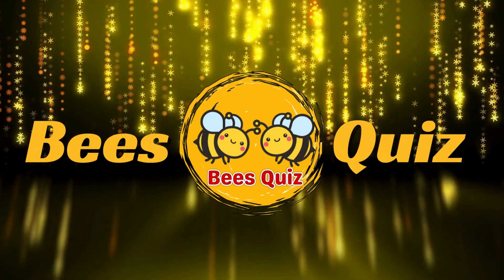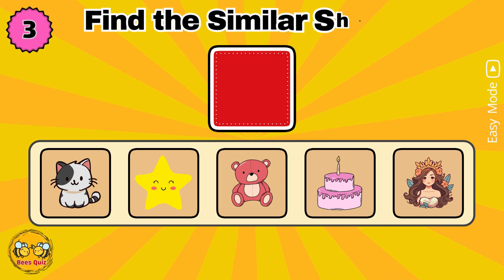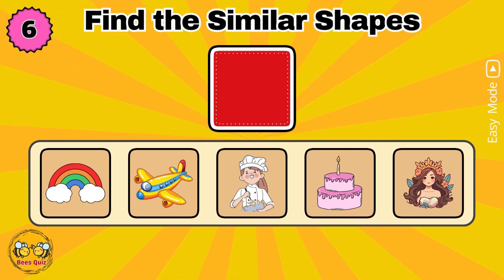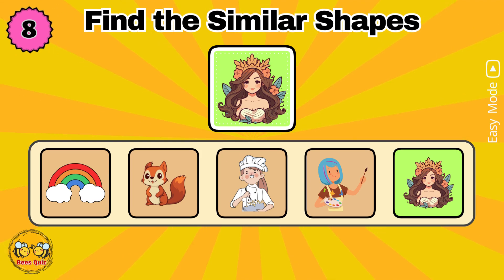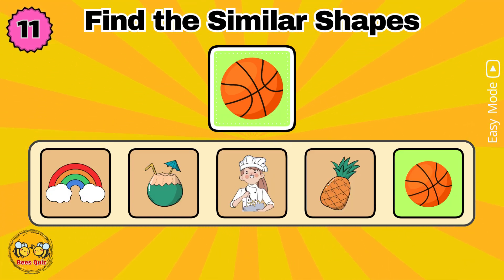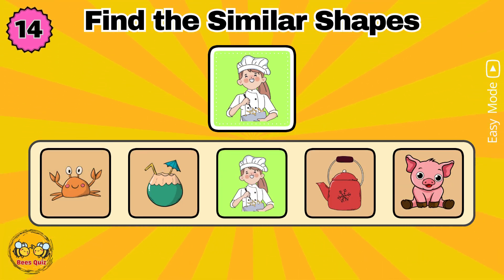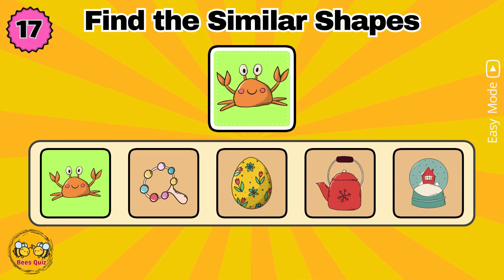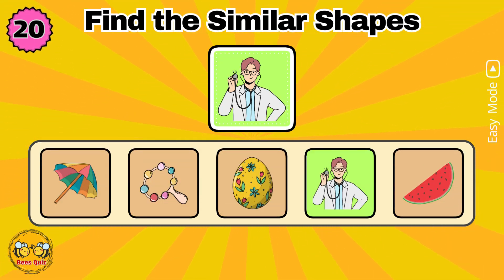You can play this game, only if you are SMART | New Puzzle 🧩🤔😀👍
Can you find 2 same shapes in each part of this challenge before the time runs out?

Train your brain continuously to keep it safe from memory related problems and diseases and i‌,'m proud that you can do it with the interesting bees quiz games.🧠🧠🧠🧠

Since you are important to me, that I have designed this game for you. 😊👍
As always, this collection will be designed in 3 easy, normal and hard mode. 😯😱

In this attractive and beautiful challenge, you have to carefully look at all the shapes in each table and try to guess it's location.
have fun! ♥️💕

Choose your GIFT! | Good vs Bad | Do you think you are a lucky Person? Then try your luck!